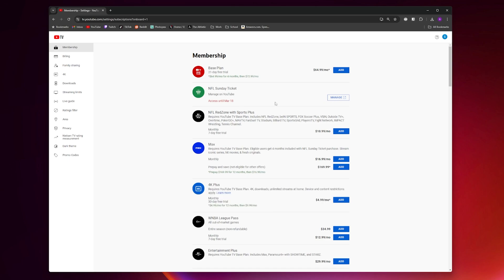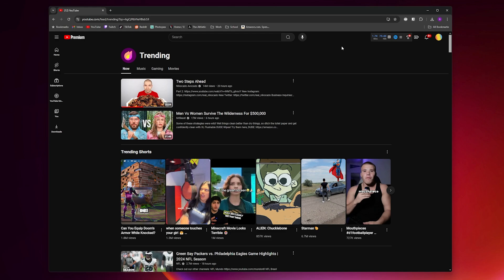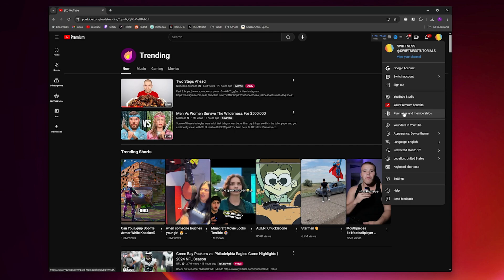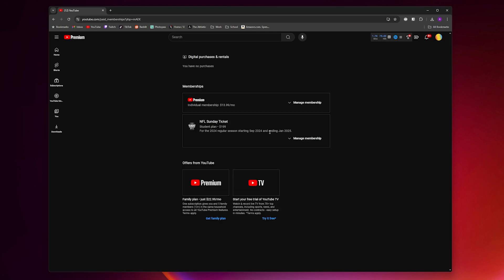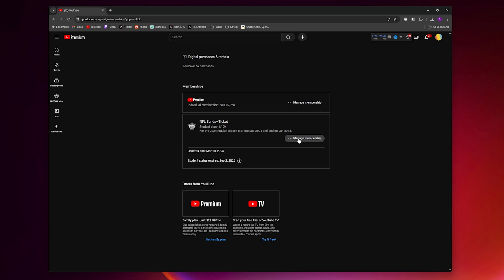How To Cancel NFL Sunday Ticket Membership (Turn off Auto Renewal) - 2024 Season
In this video, I show how to cancel and turn off auto renewal for NFL Sunday Ticket on YouTube/YouTubeTV.

-SWIFTNESS